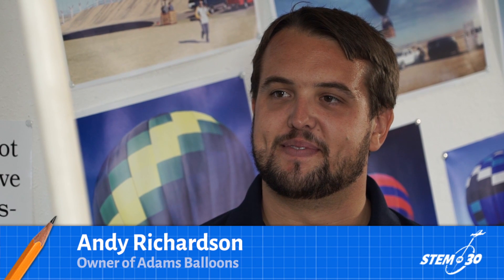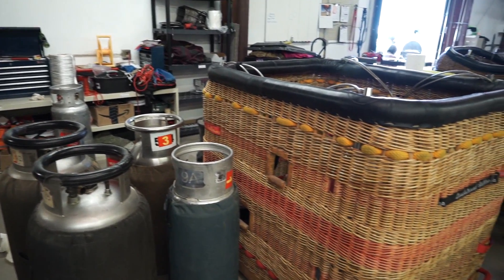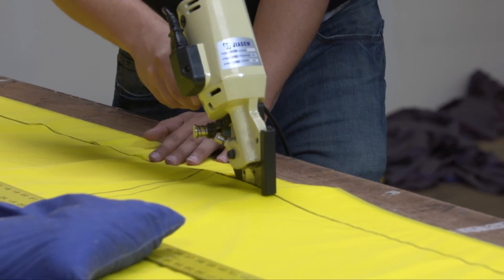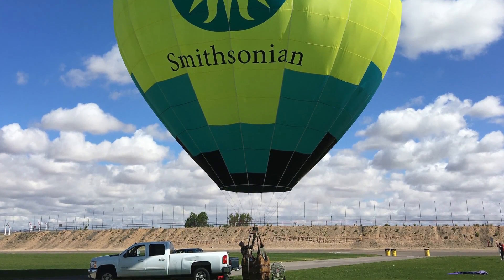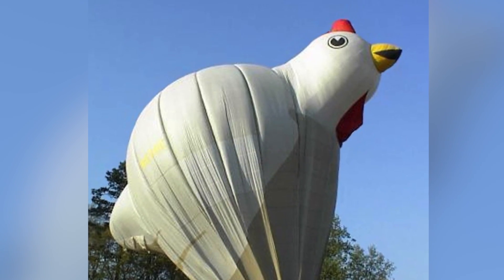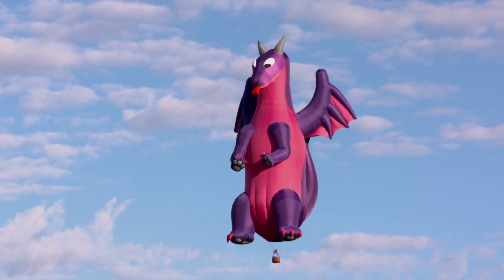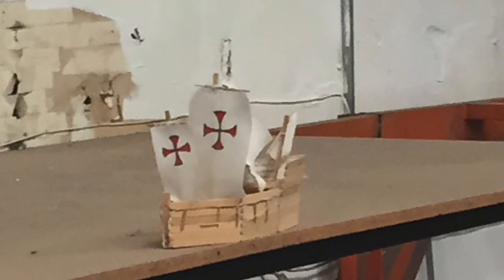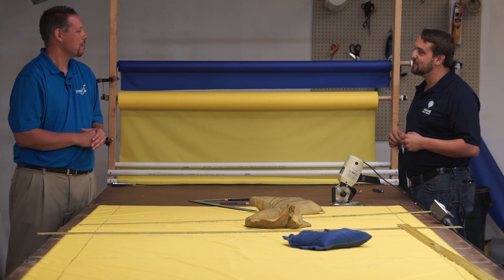A Conversation with Hot Air Balloon Maker Andy Richardson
Marty Kelsey, the host of STEM in 30, talks with Andy Richardson, the owner of Adams Balloon in Albuquerque, New Mexico. Andy built the Smithsonian balloon that is now part of the collection.